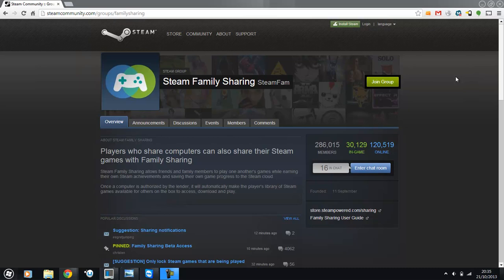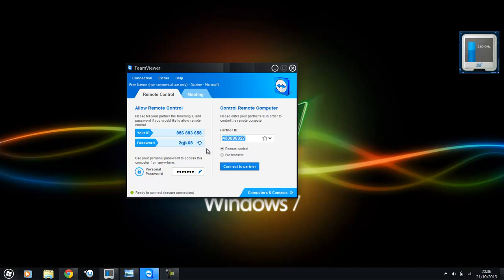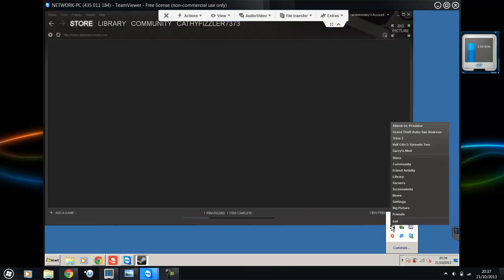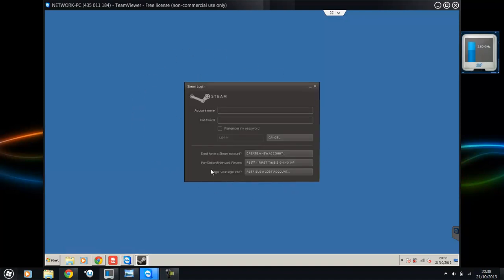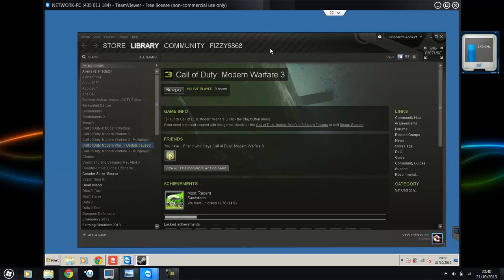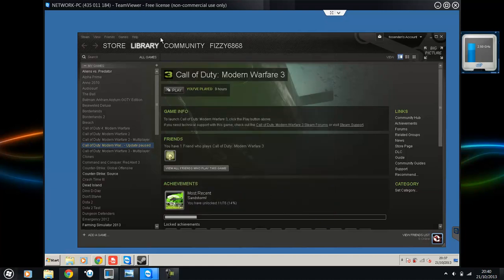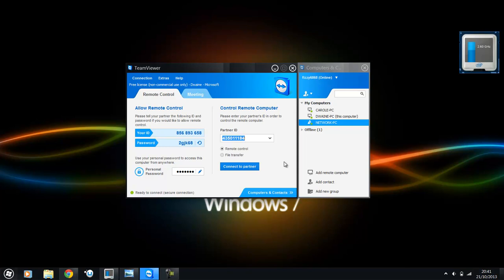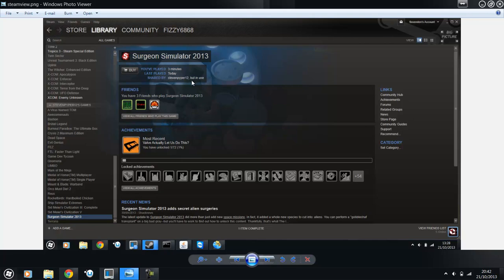Steam Family Sharing how to use safely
hello youtube here is a video on how to use steam family sharing my must join the group from steam first here is the link